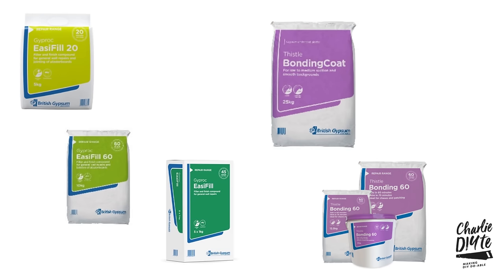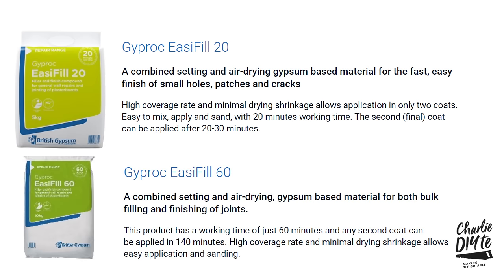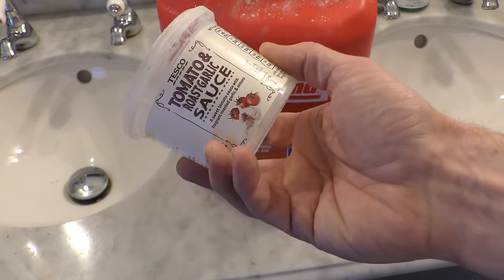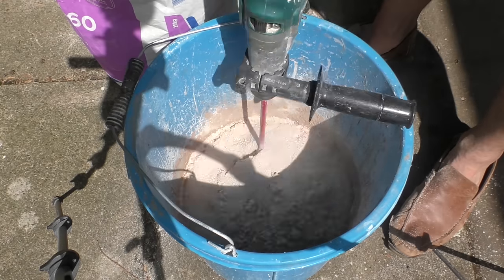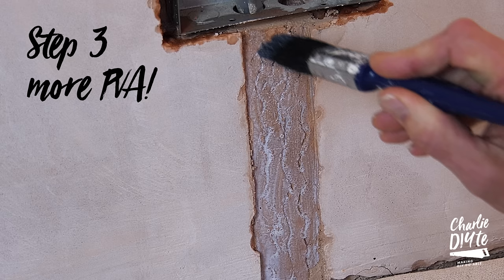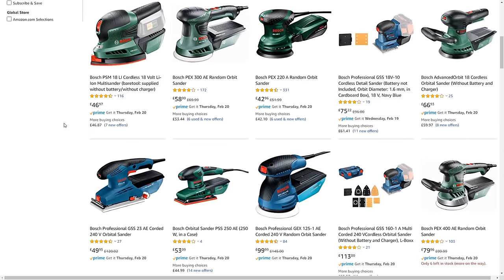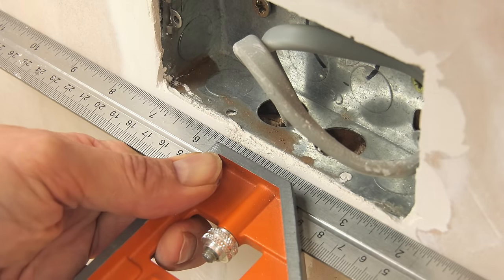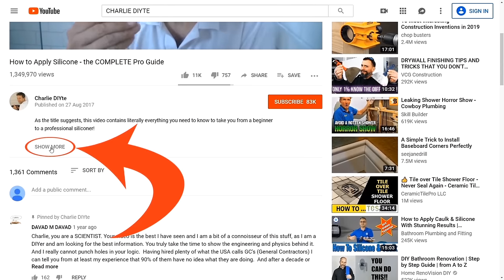How to Fill Wall Chases, Cracks & Holes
In today's video I show you the best way to fill wall chases, and how to repair cracks and holes in walls.

Today's Toolkit*
- Bonding Coat (Amazon)
- Gyproc Easifill (5 x 1kg bags)
- Hamilton 4 piece continental filler knife set (Amazon)
- Ragni Small tool (Amazon)
- 25mm filling knife (Amazon)
- 50mm filling knife (Amazon)
- Plasterers hawk (Amazon)
- Plasterers trowel (Amazon)
- Mixing paddle (Amazon)
- Mixing bucket 25 litre (Amazon)
- Mixing bucket 14 litre (Amazon)
- Paint brush 25mm/ 1" (Amazon)
- PVA (Amazon)
- Sanding Block (Amazon)
- Oakey Liberty Green 120 grit sand paper (Amazon)

- Thistle essential plasters (this is the page where Bonding Coat is hiding!)